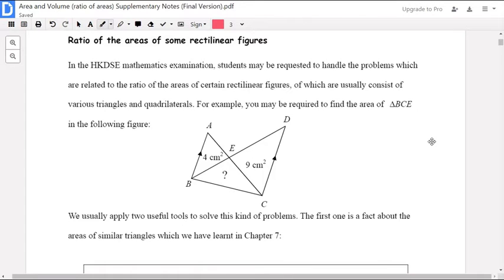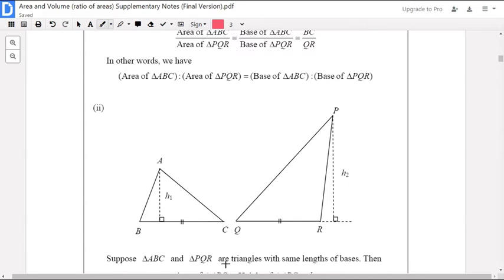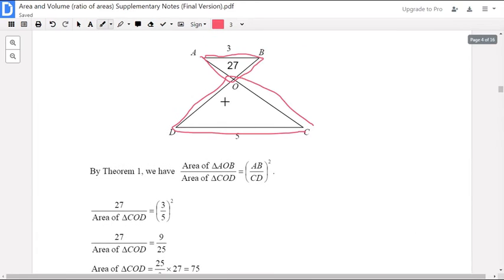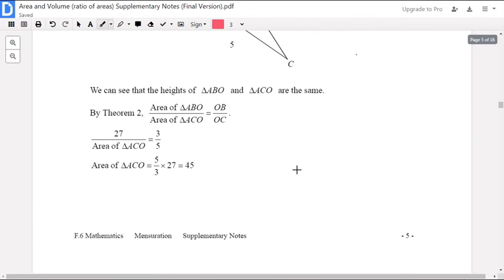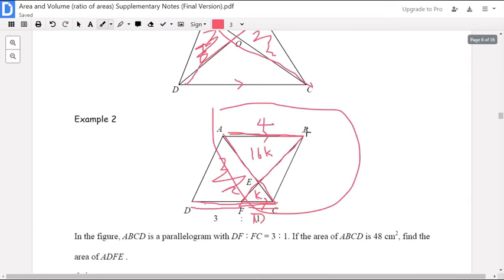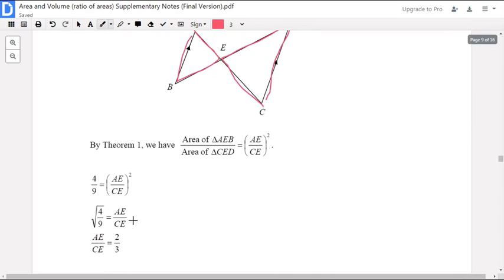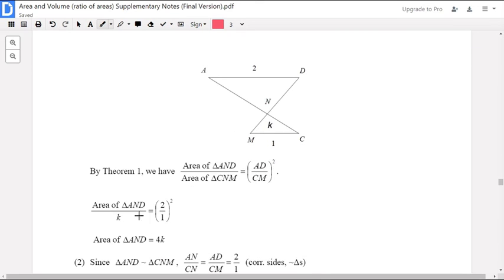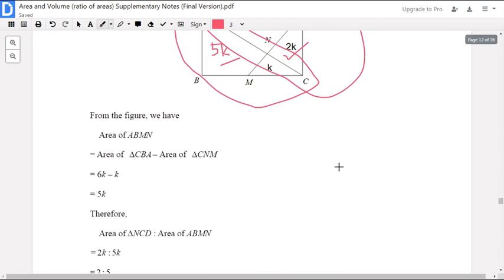Ratio of Area of Figures (DSE MC Question) (EMI)